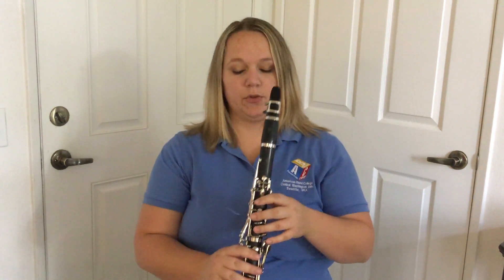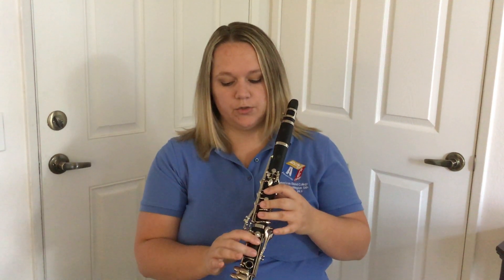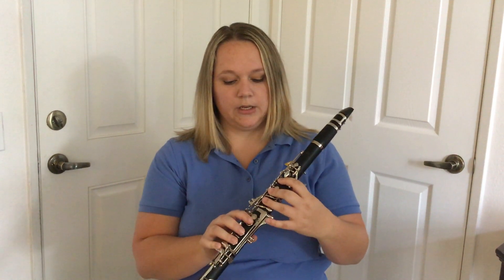Clarinet Break F#:C#